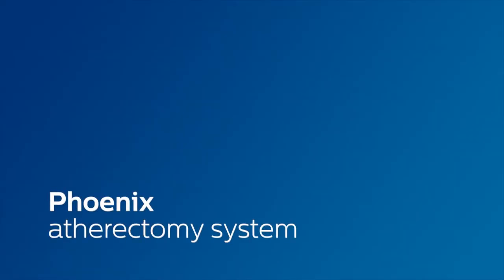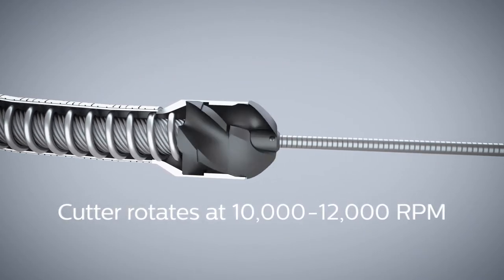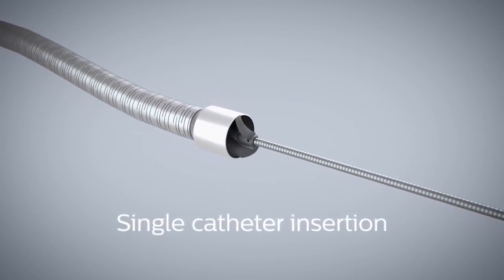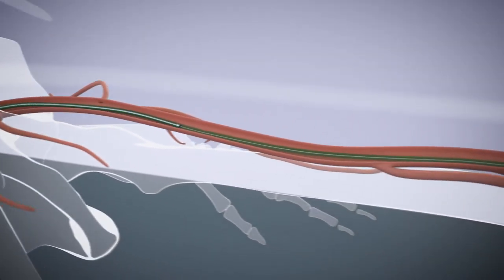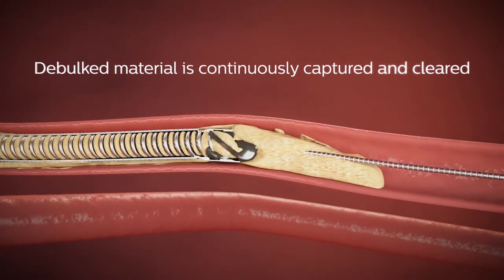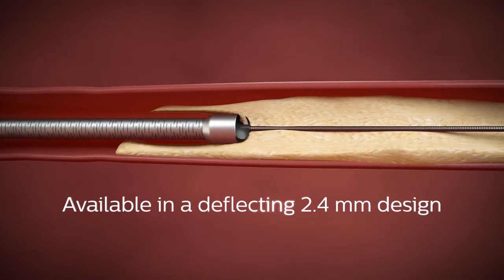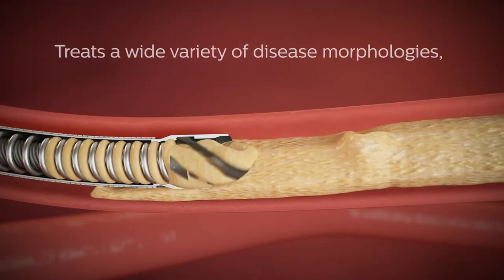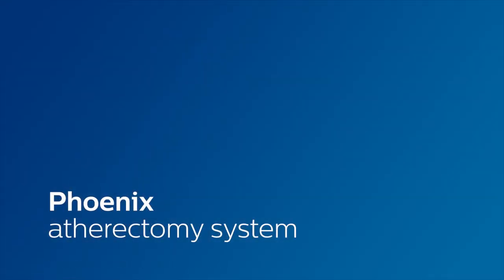Phoenix atherectomy system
The Phoenix atherectomy system combines the benefits of existing atherectomy systems to deliver a unique atherectomy option to help physicians tailor the treatment approach for each patient. It cuts, captures, and clears diseased tissue with one insertion. Phoenix treats a broad range of tissue types, from soft plaque to calcified arteries, and can be used for lesions above and below the knee.¹

1. Monitor flow of excised material into the disposal reservoir during operation of the Catheter. If flow of excised material ceases during the procedure, this is a sign that the Catheter drive system (cutter, torque shaft, or Handle motor drive) may not be operating properly.